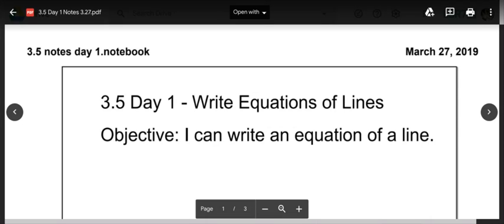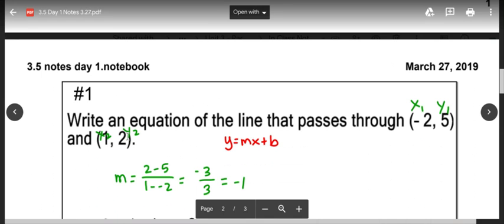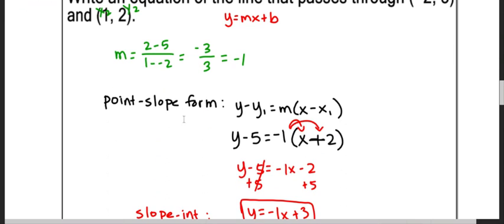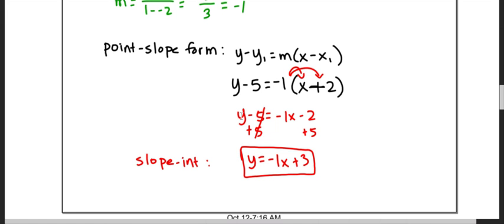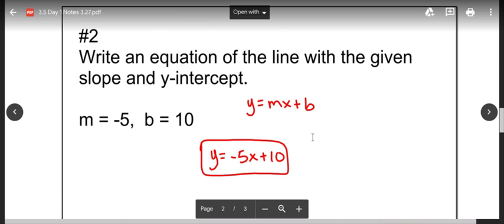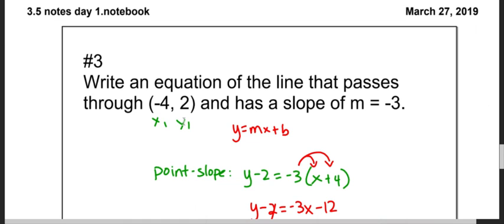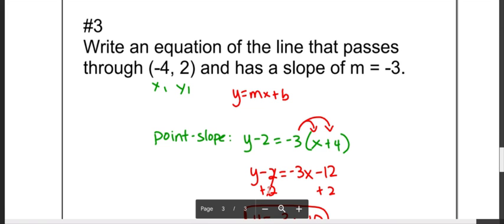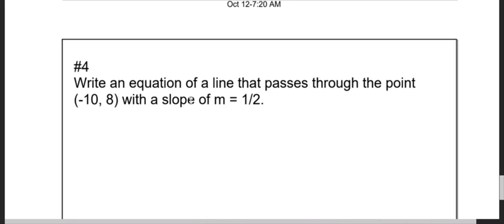3 5 Day 1 Notes